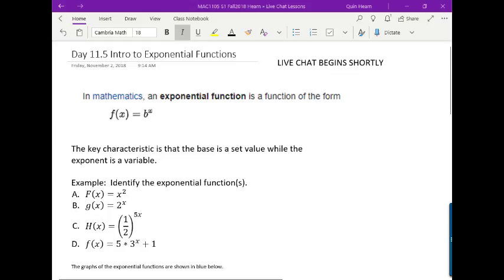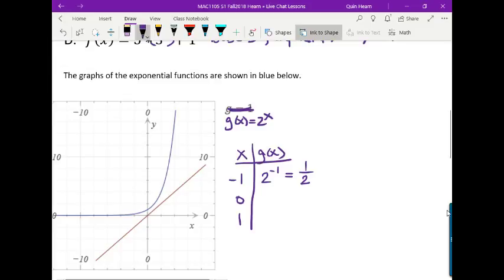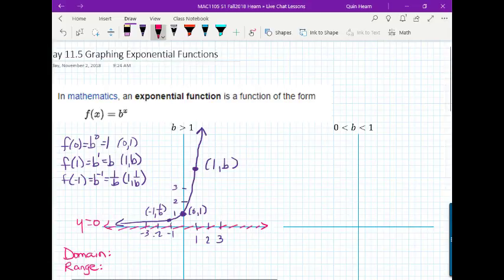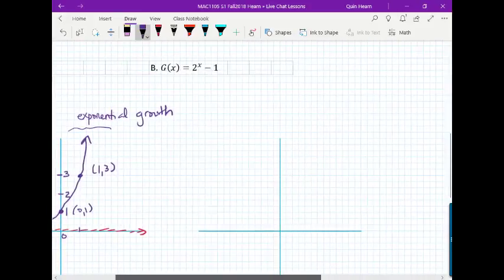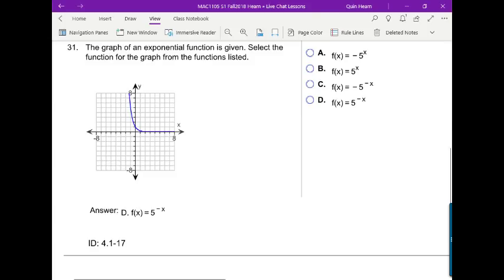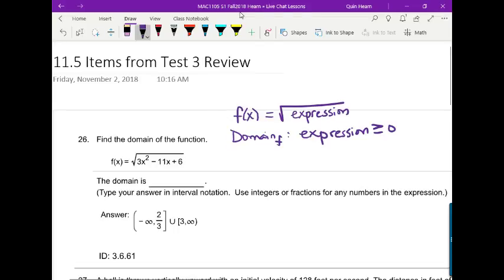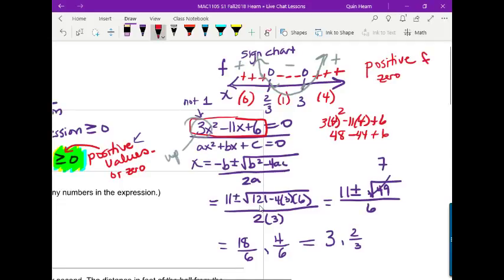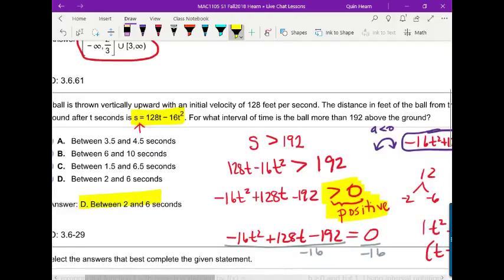MAC1105 College Algebra Live Chat intro to Exponential Functions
Exponential Functions and Review for Test 3